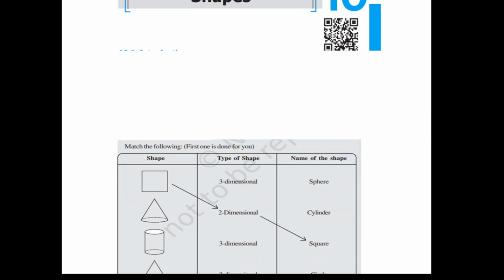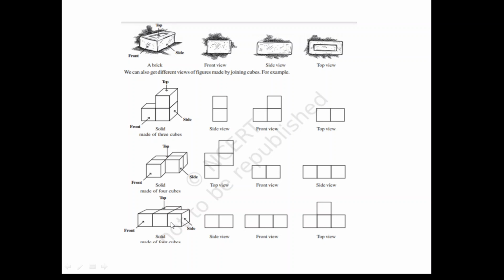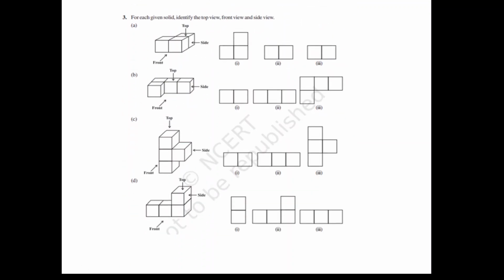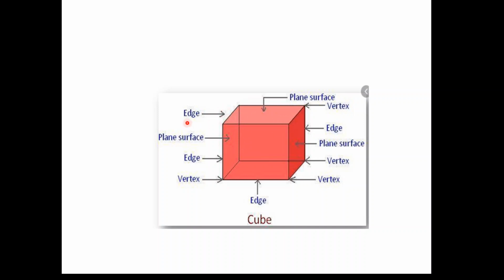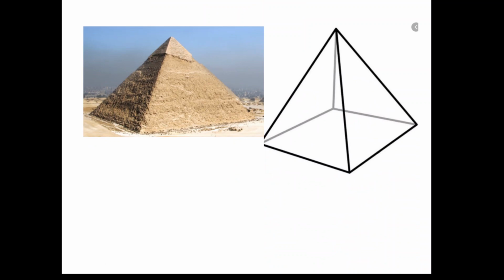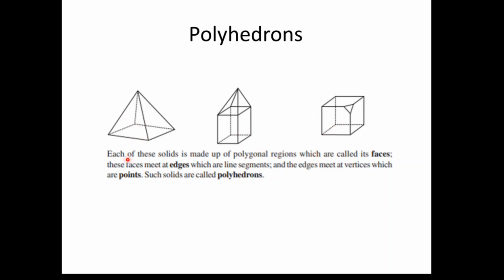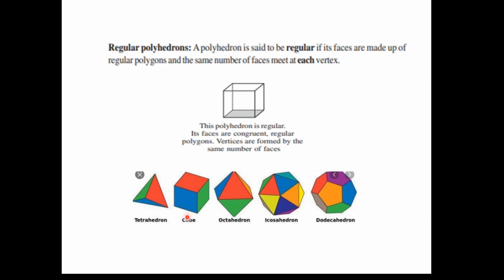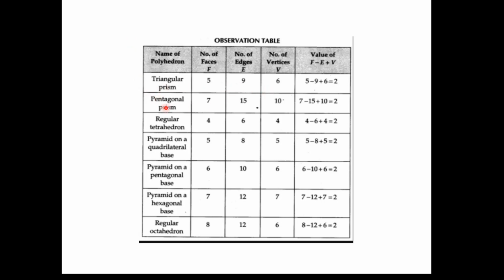CBSE 8TH I MATHEMATICS I VISUALISING SOLID SHAPES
CHAPTER 10 VISUALISING SOLID SHAPES IN ONE VIDEO